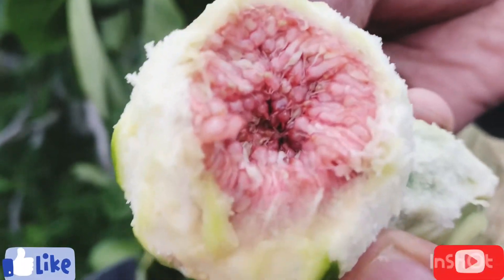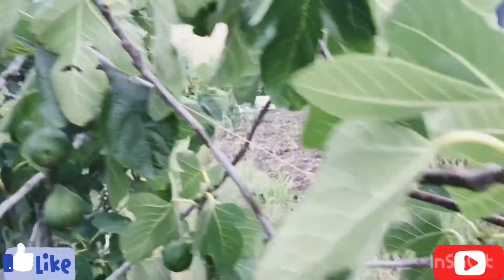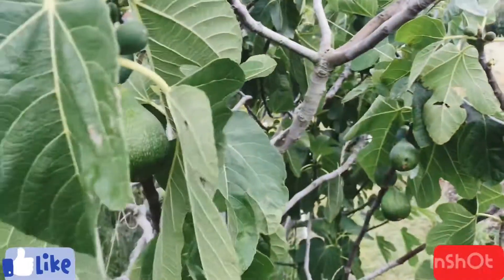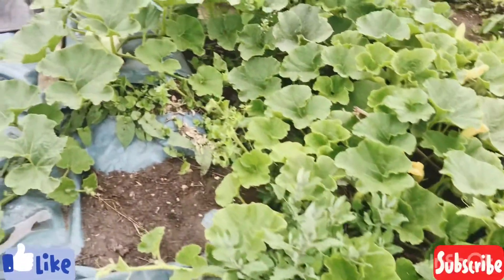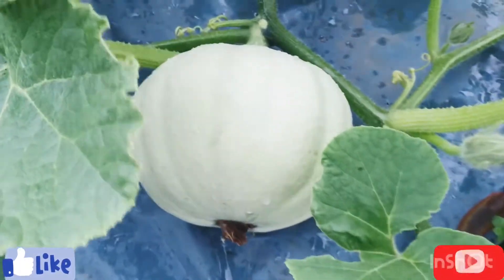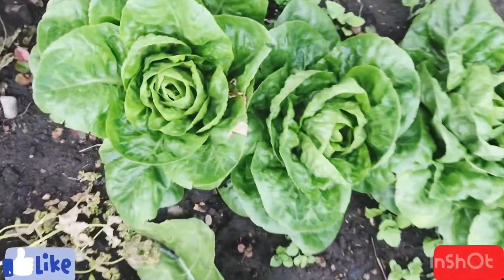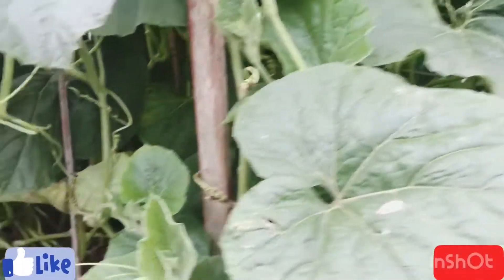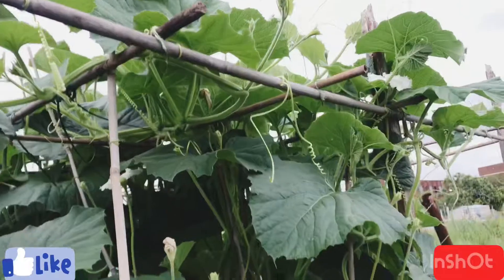Update my Hainault garden 2020